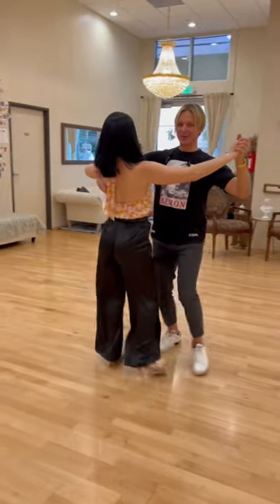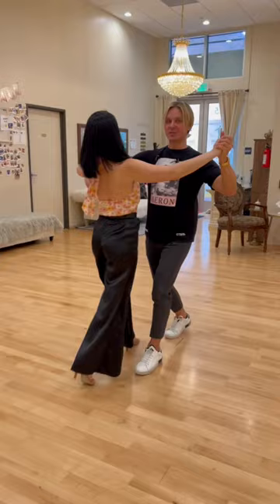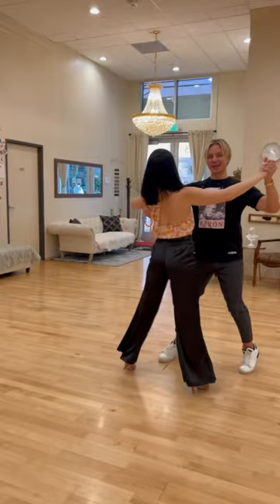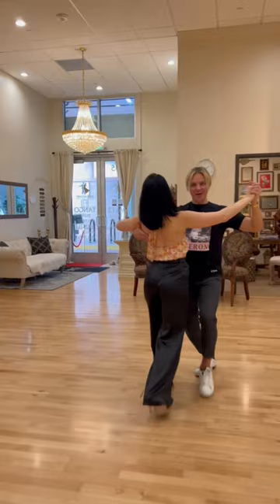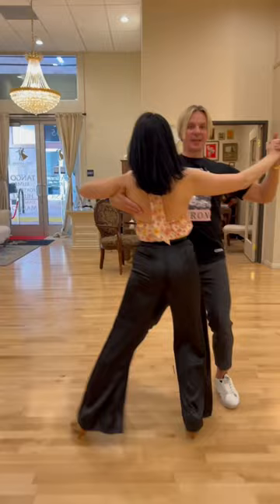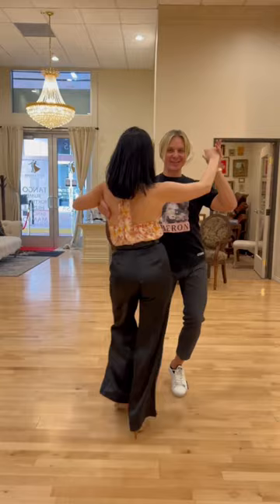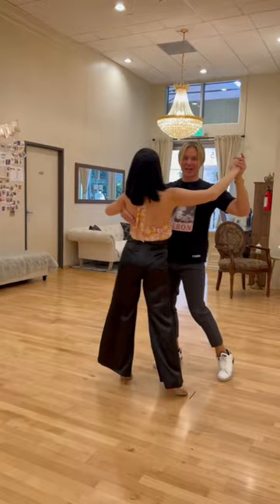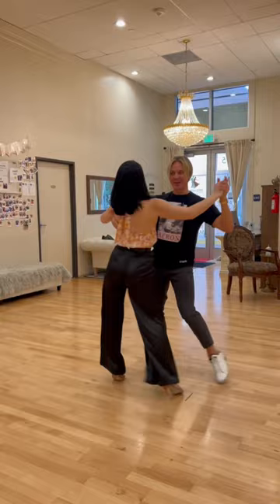How to dance Box step by Oleg Astakhov - DanceWithOleg.com